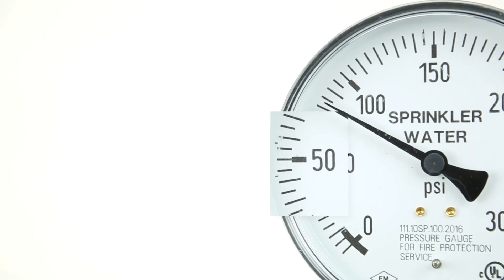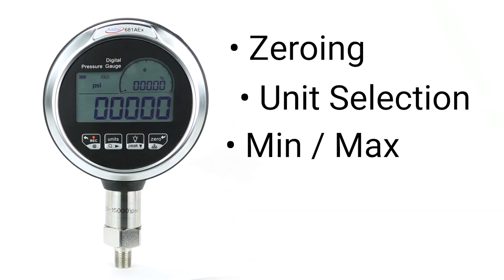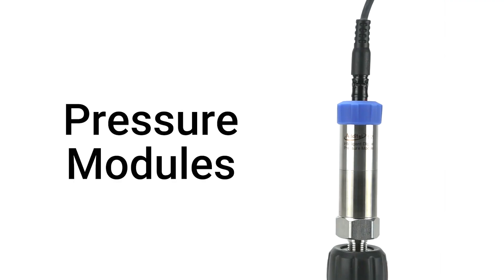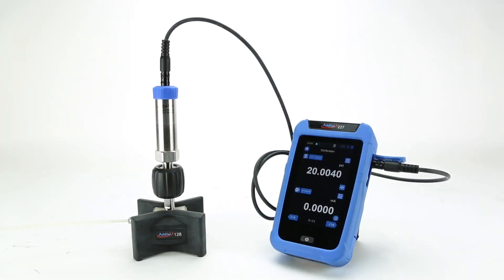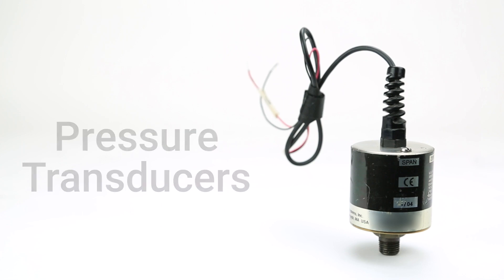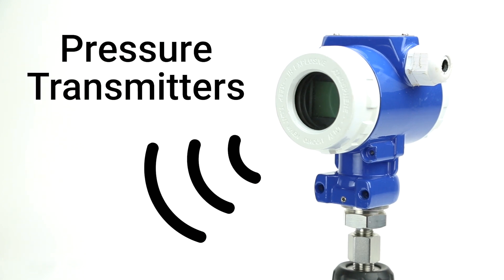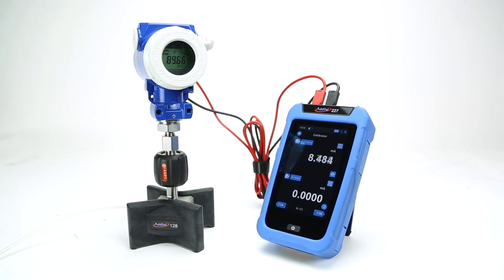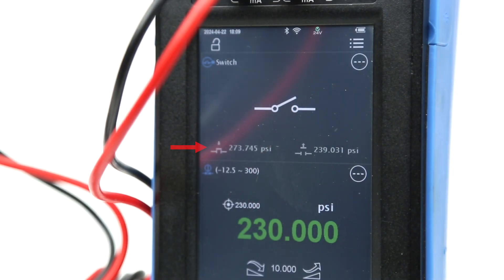Types of Pressure Measurement Devices - Additel Basics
This video will go over some of the various pressure measurement devices that you will encounter in the metrology industry.